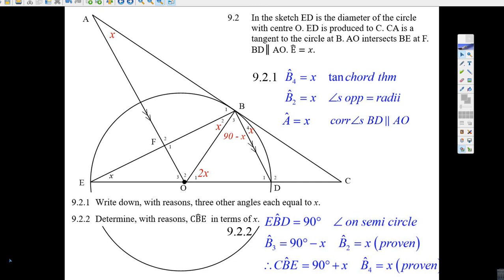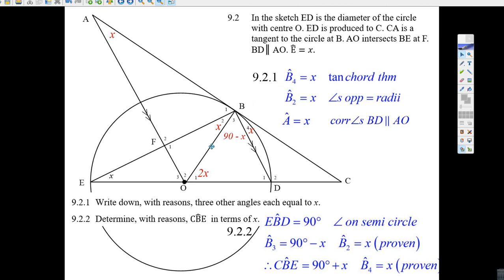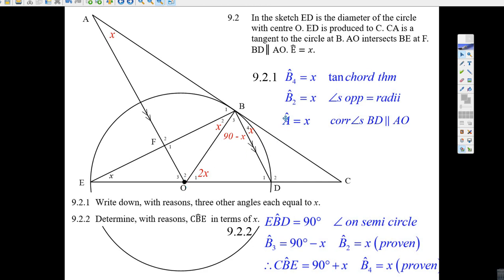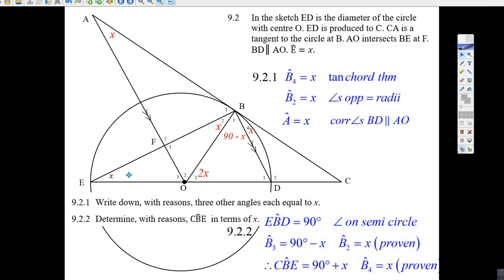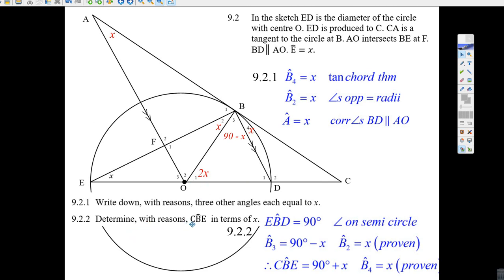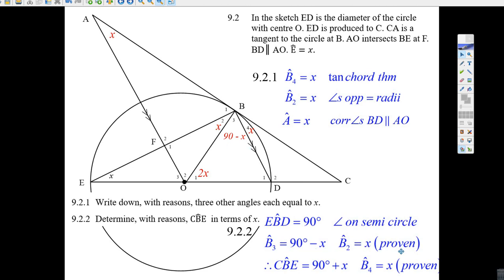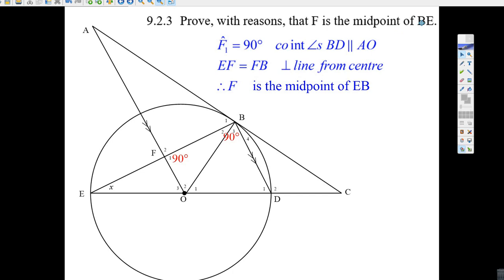Q9 2 1 to Q9 2 3 Geometry